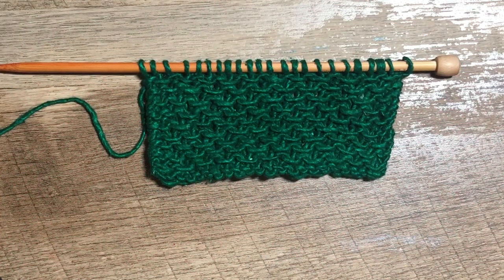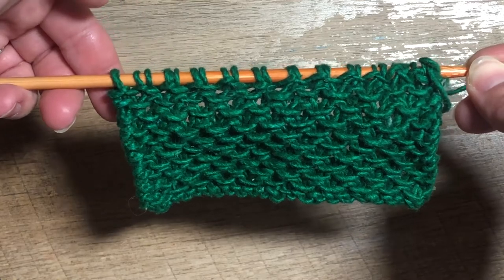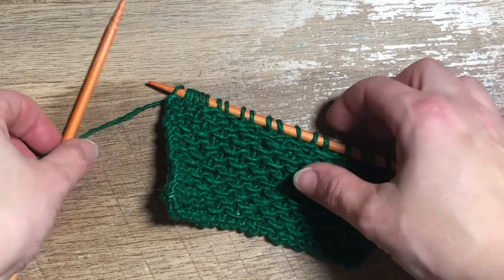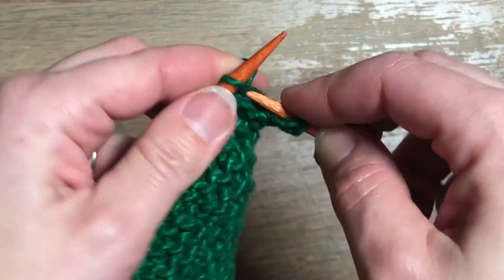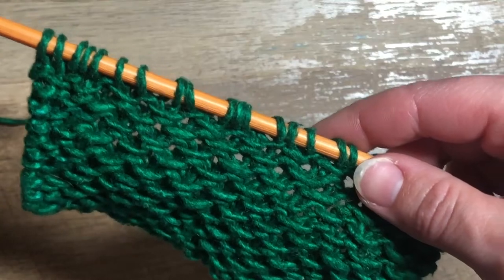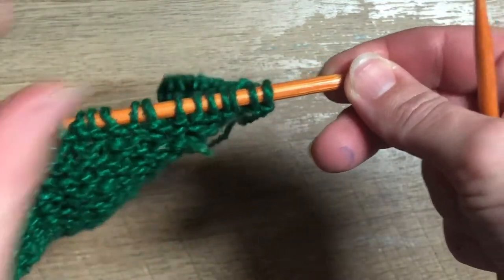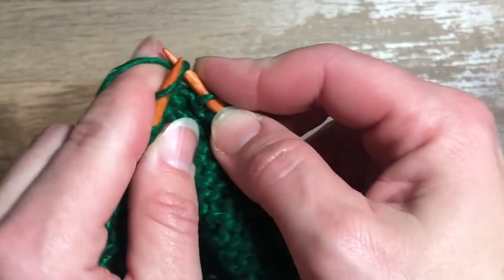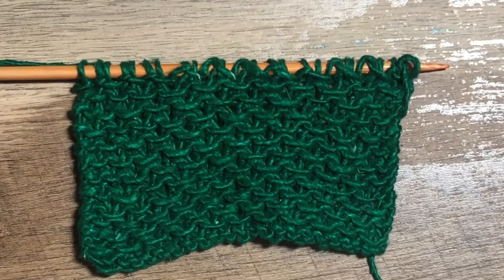How to Knit: Slip Stitch Honeycomb Pattern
Hello and welcome to the last month of the Darn Good Yarn 2021 Stitch Challenge! For the month of December fiber artist Theresa shows you how to Knit the Slip Stitch Honeycomb Pattern! The level of difficulty for this stitch pattern is considered to be beginner.

This "How to Knit" series is all part of Darn Good Yarn's 2021 Stitch Challenge.